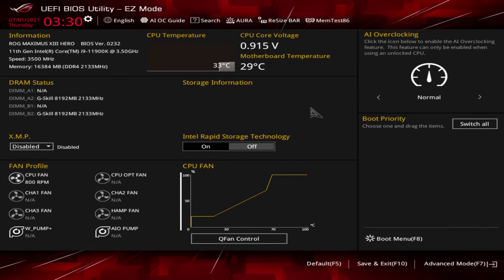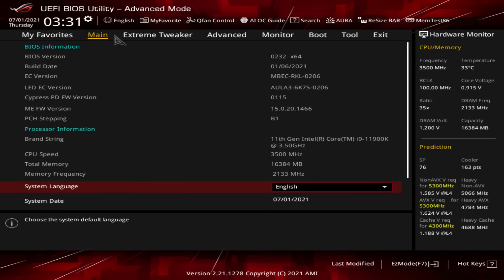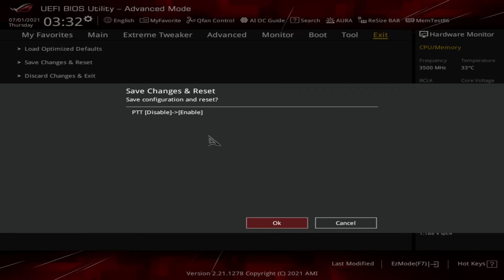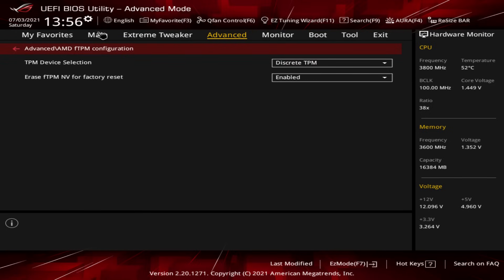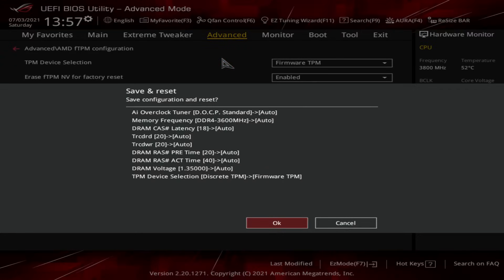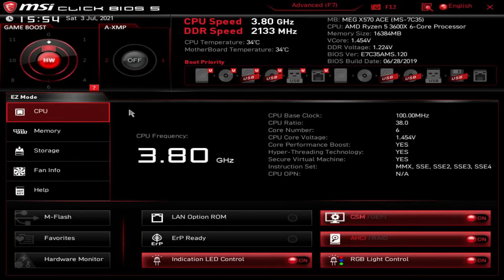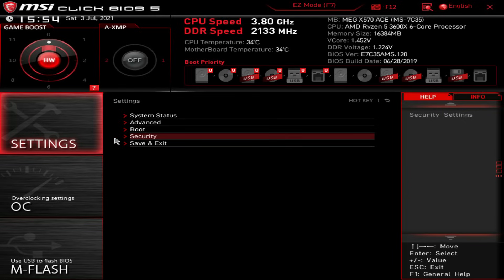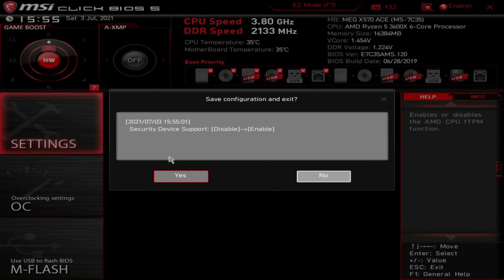How To Enable TPM / PTT on EVERY Motherboard! (ASUS, MSI, Gigabyte, ASRock & BIOSTAR)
A step-by-step on how to enable TPM or PTT in your BIOS.  We did this on both the AMD and Intel side of things for ASUS, MSI, Gigabyte, and ASRock.  We also have a BIOSTAR Intel board in there as well!

Timestamps
00:00 Intro
00:49 ASUS - Intel
02:30 ASUS - AMD
04:05 MSI - Intel
05:35 MSI - AMD
06:36 Gigabyte - Intel
08:13 Gigabyte - AMD
09:35 ASRock - Intel
10:55 ASRock - AMD
12:17 BIOSTAR - Intel
13:53 Outro